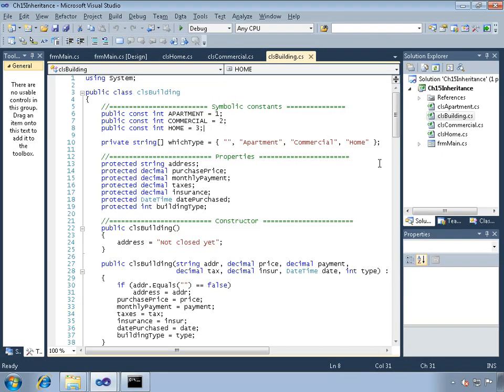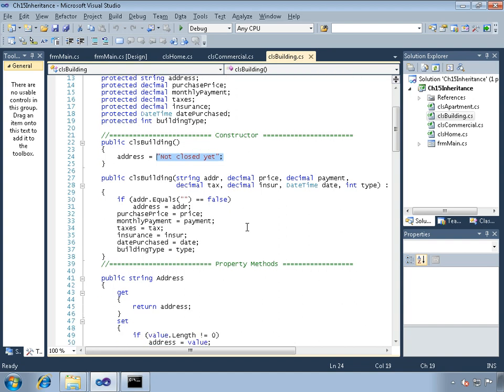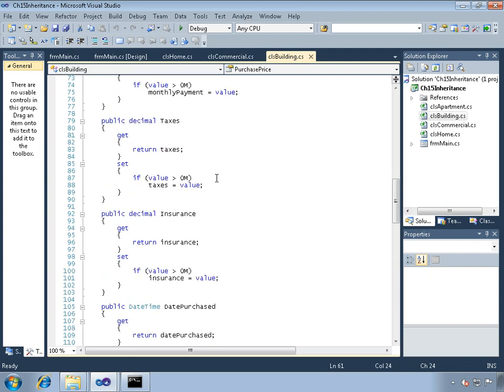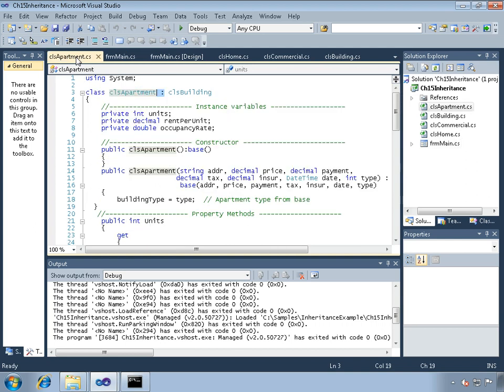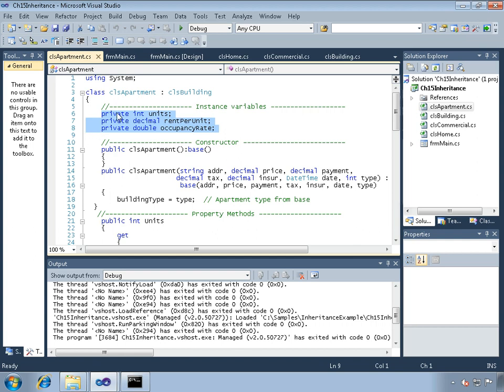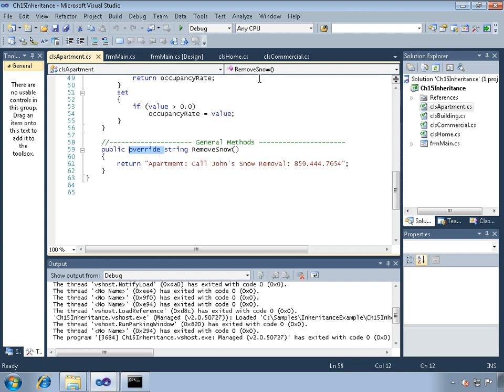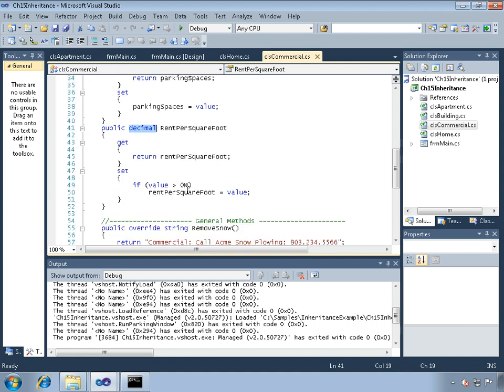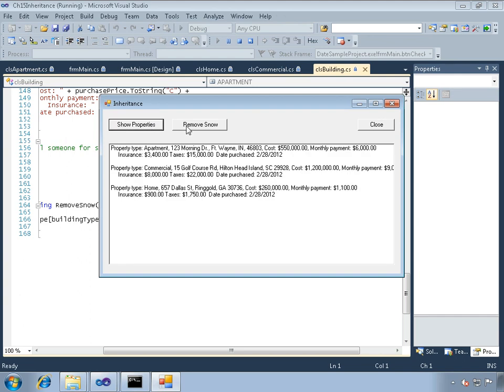Object Oriented Programming Player LearnNowOnline 16